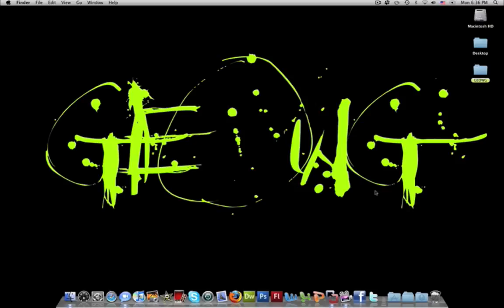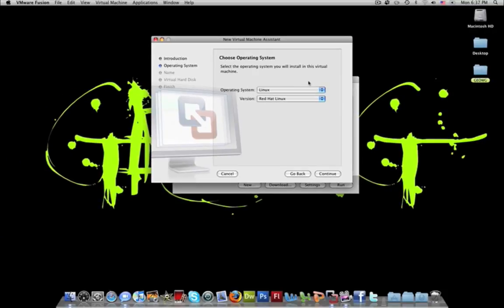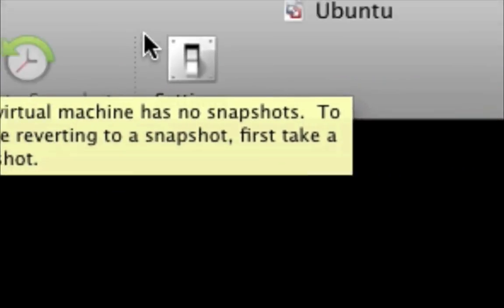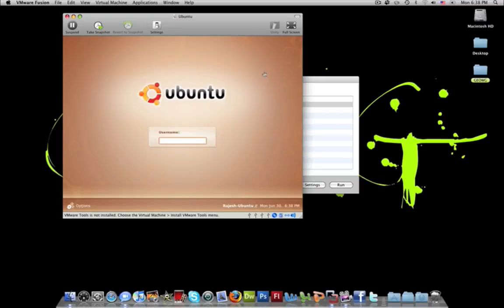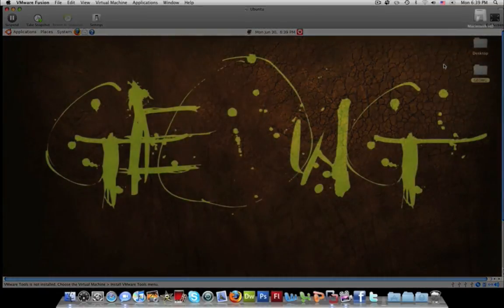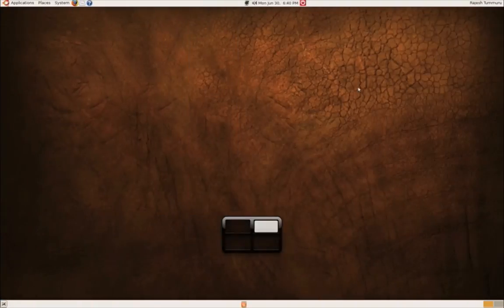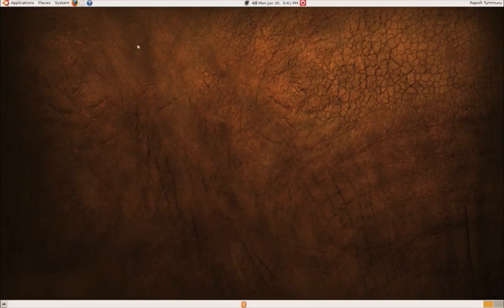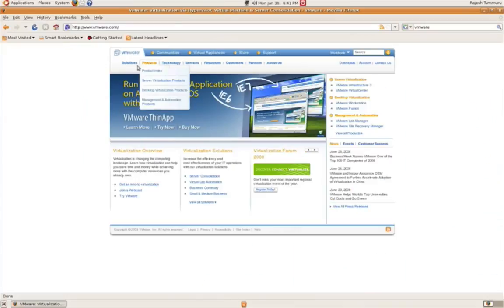GEOWG TV: Product Spotlight: VMware Fusion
This video highlights the main features of VMware Fusion, a program that allows mac users to run multiple operating systems at once.